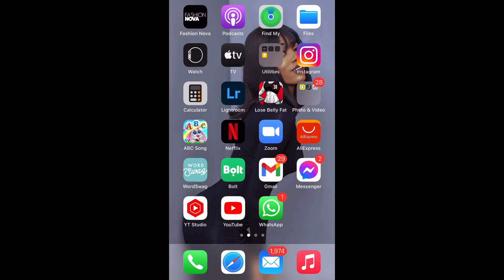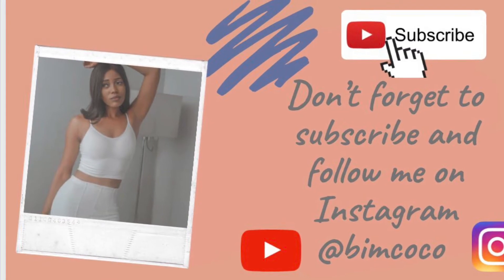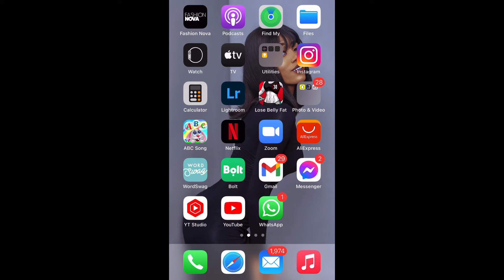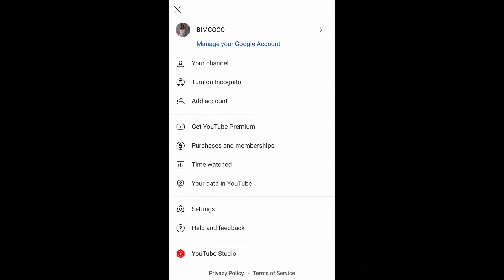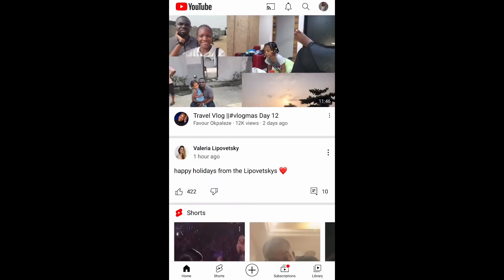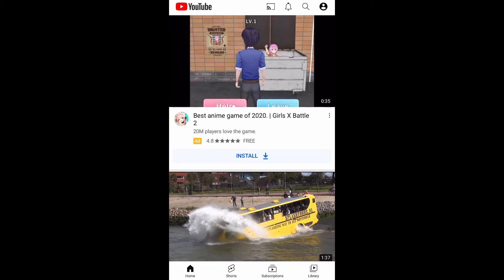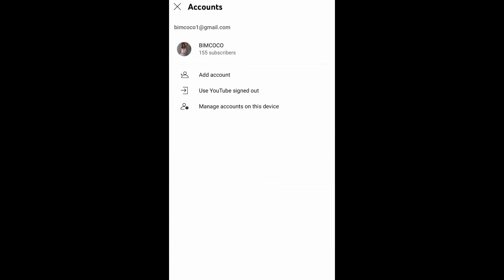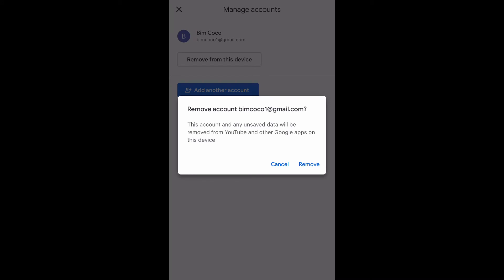How to sign out of YouTube account on IPHONE (2022)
How to log out of YouTube account !

Here’s a video to help you sign out from your iPhone easily . Very fast and easy to use...